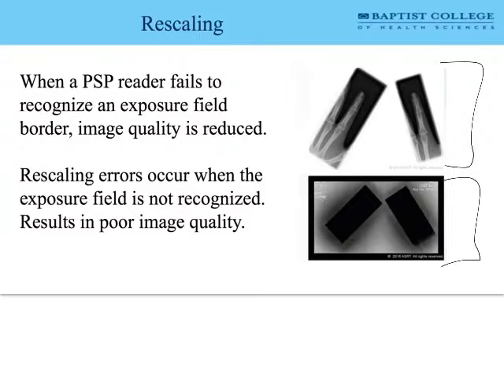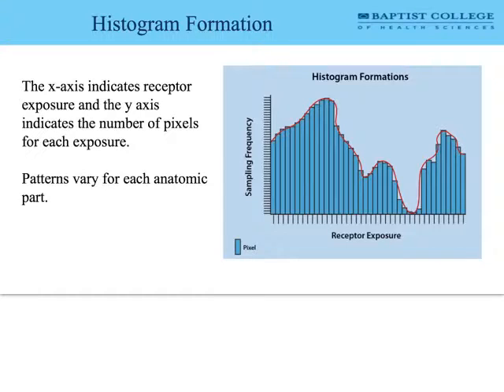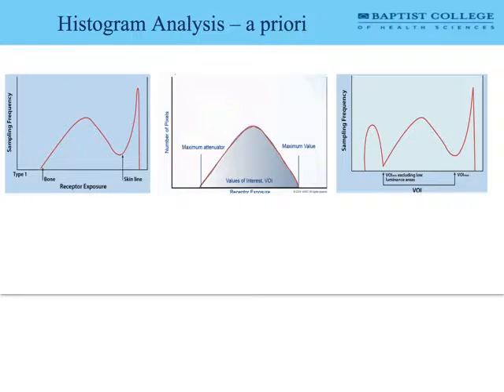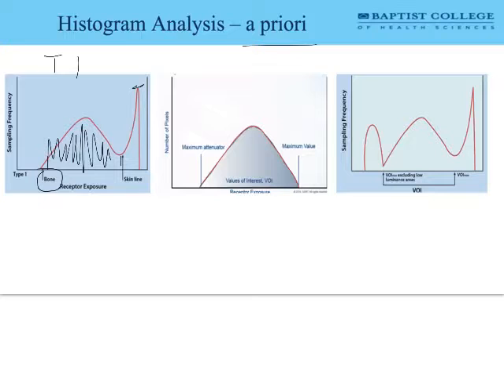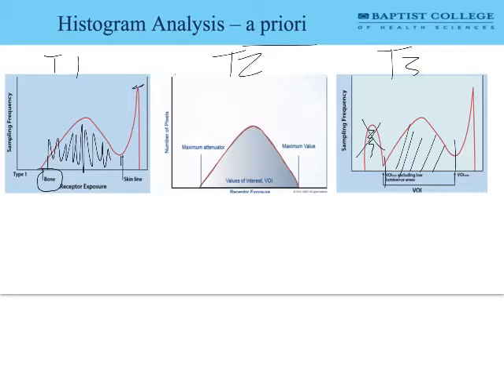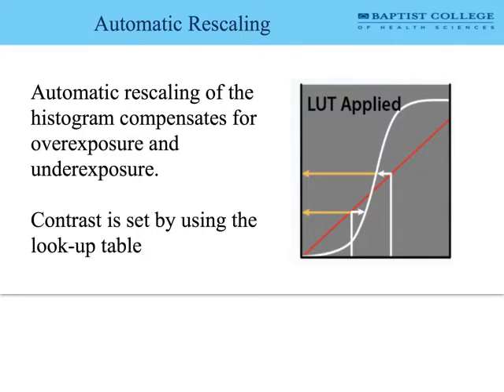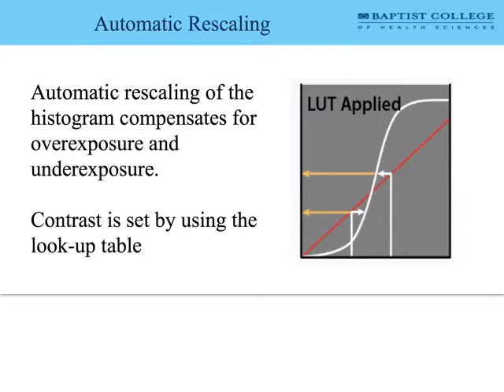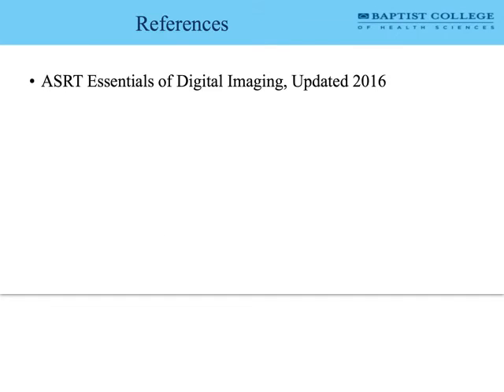rad histogram analysis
Rad 484